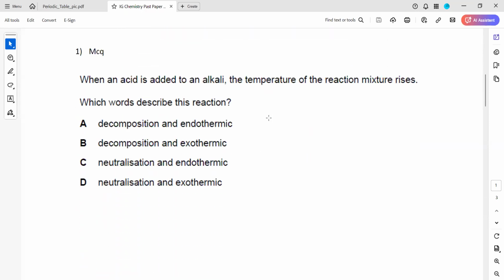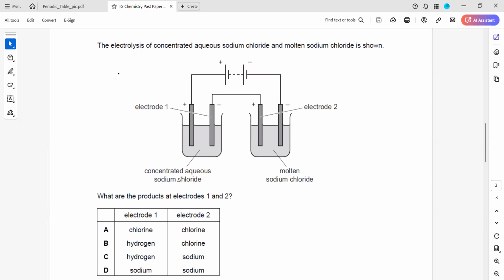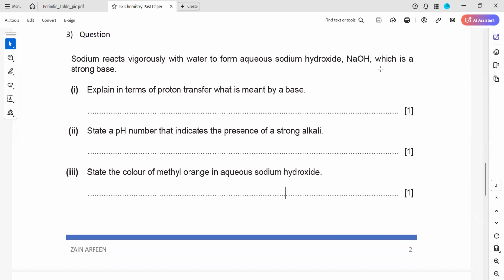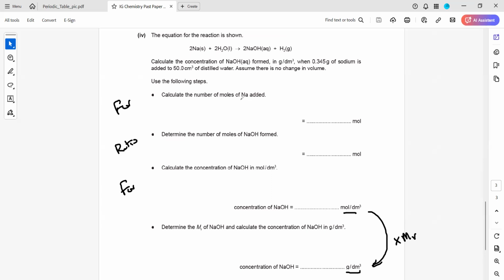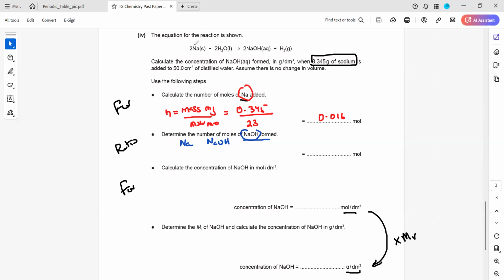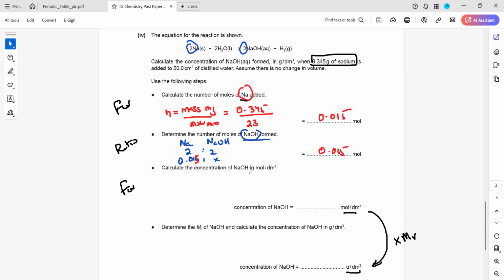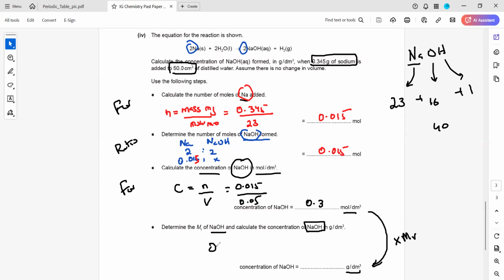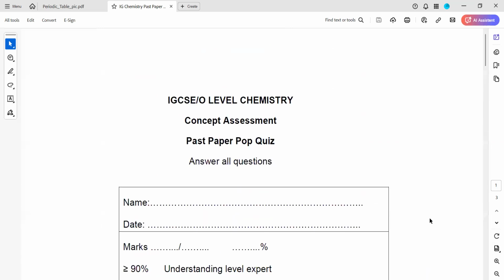IGCSE Chemistry Past paper Questions pop quiz 7#IGCSE Chemistry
Topics
Acid Alkali and salt
Moles